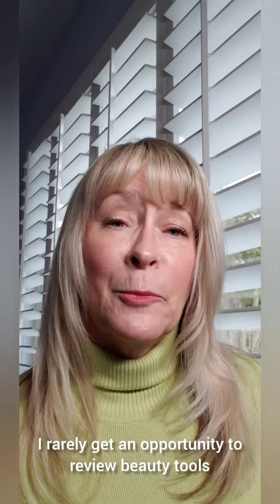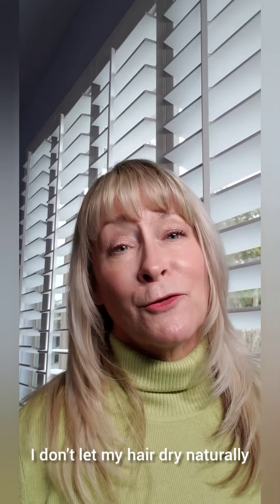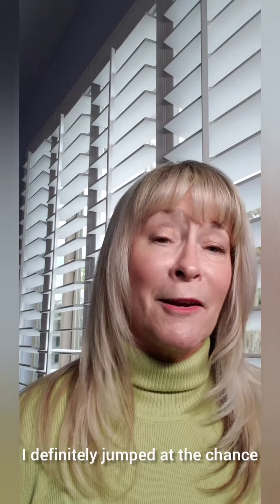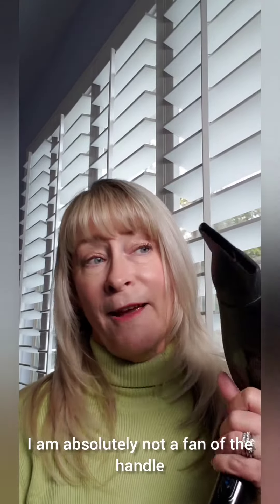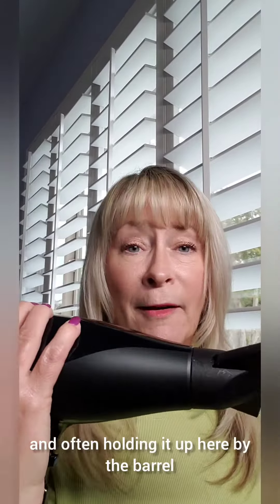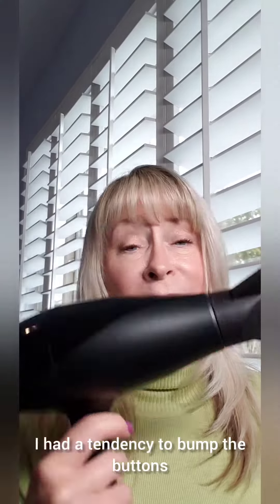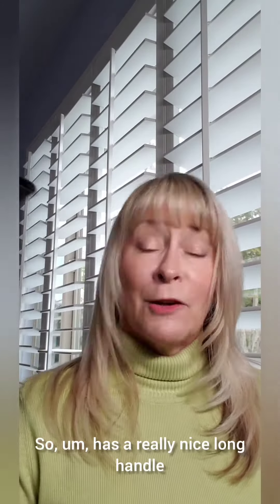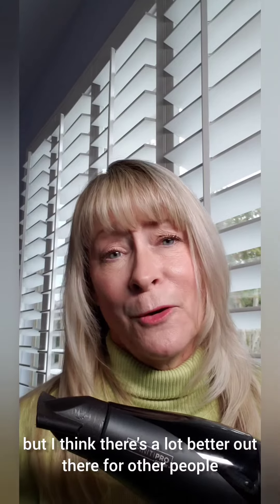Beautytap Review of InfinitiPRO by ConairR ArteBella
Underwhelming and Unwieldy

Even as a professional beauty writer, I rarely get to test hot tools. I use both a blow dryer (BaByliss) and flat iron almost daily to keep my hair looking sleek and smooth. The InfinitiPRO by Conair® ArteBella sounded like an upgrade to my three-year-old dryer, but ultimately it disappointed me and won’t be on my recommendation list for a few reasons.

First, it’s hard to hold. The barrel seems too heavy for the handle, and when I attempted to hold it by the handle, I couldn’t get a comfortable grip. The speed and temperature buttons are too easy to accidentally press, which resulted in my changing the temperature repeatedly during a single session. I found I could only comfortably use this dryer if I held it high up on the neck with my fingers around the barrel. As someone with Essential Tremor and fine motor skills, this simply tired me out and left me unhappy overall. I did appreciate the concentrator because I could change its position even with the dryer on, and it didn’t burn my fingers.

Sadly, the InfinitiPRO was just too cumbersome for my needs. And the fact that the cool shot button wouldn’t stay depressed was the final straw. Note: My current dryer is a BaBylissPRO Porcelain Ceramic Carrera2, which is 25 watts stronger. 3 stars with serious reservations